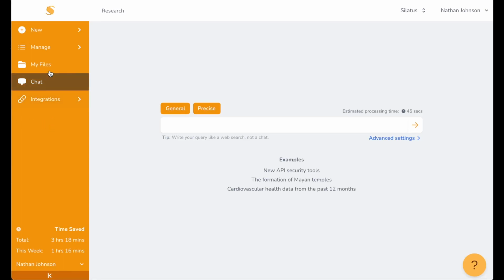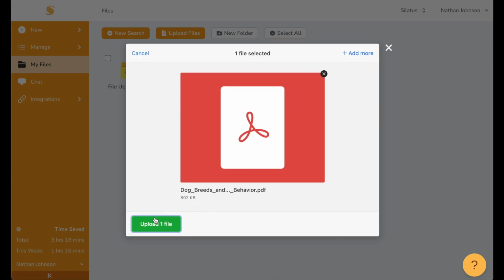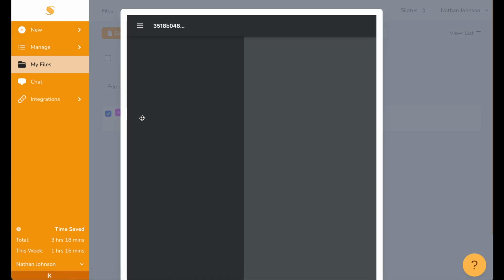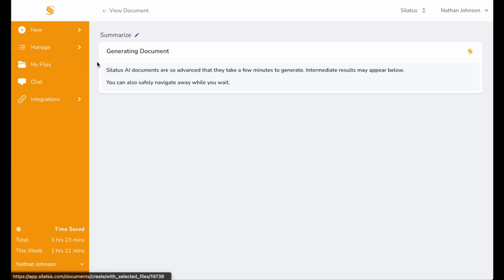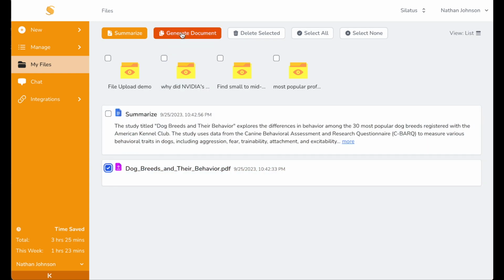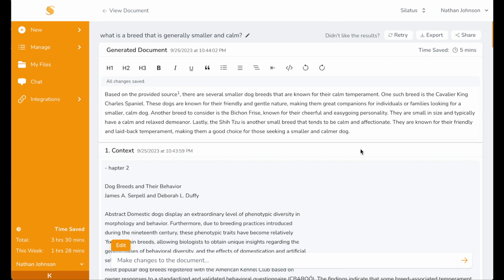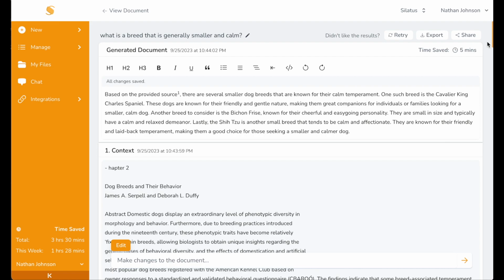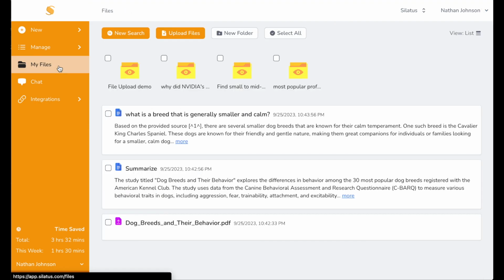Bring your own Files to Silatus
Watch our co-founder Nathan Johnson demonstrate how to bring your own files to Silatus.